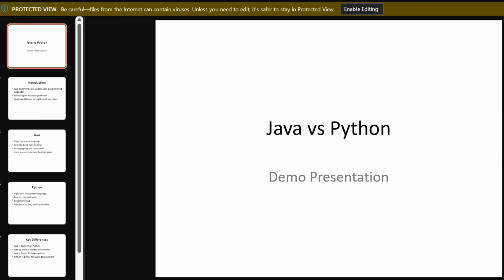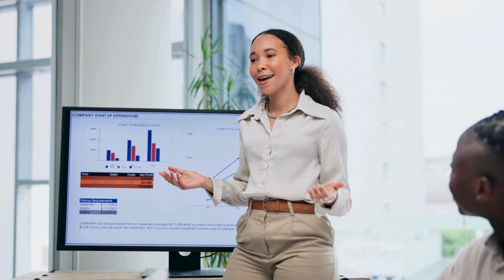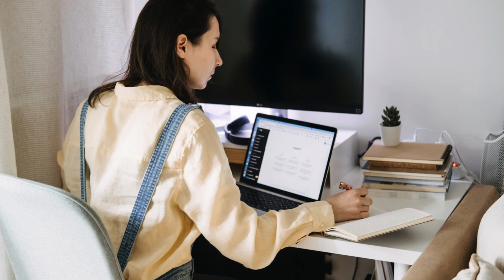How to Create PPT Using ChatGPT Step by Step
In this video, you’ll learn how to generate PPT using ChatGPT step by step in a very simple way.

ChatGPT can help you:
Generate slide content
Create titles and bullet points
Design presentation
Save time and improve productivity

This video is perfect for:

Students
Teachers
professionals
Content creators